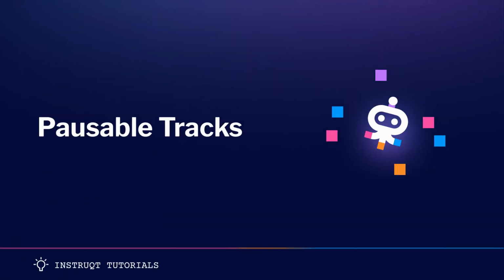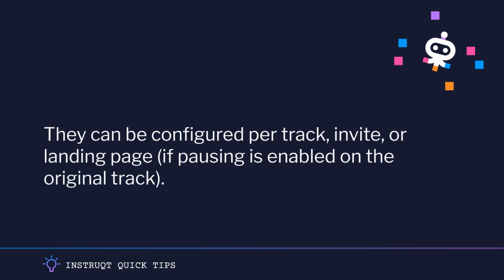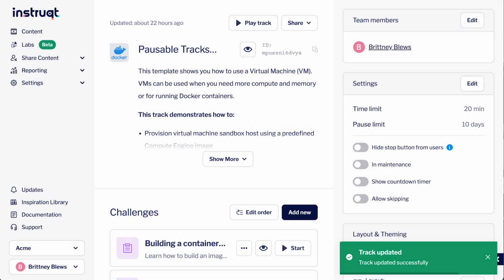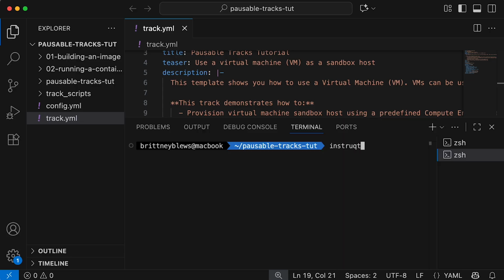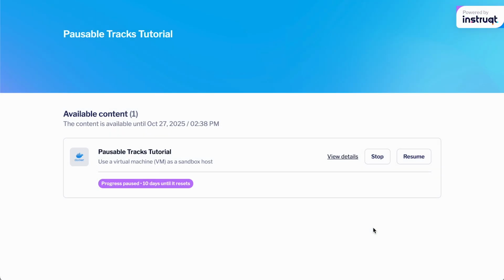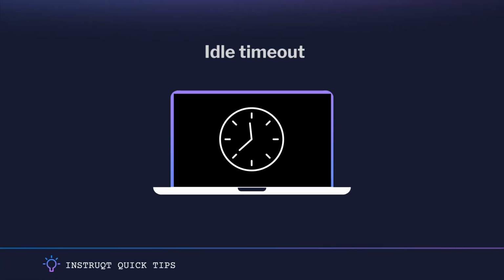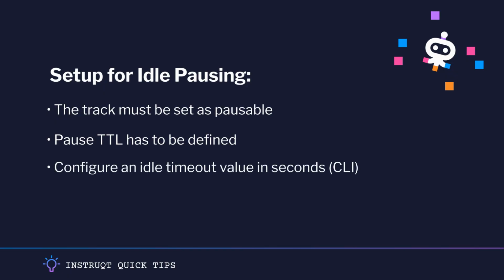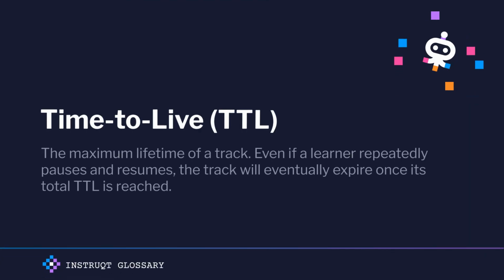Pausable Tracks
Welcome to Instruqt tutorials! In this video, we’ll discuss pausing tracks using the Instruqt UI, CLI, and automatic pausing while on Idle. This feature enables learners to pause tracks and resume later, preserving their progress and environment state while optimizing resource usage.